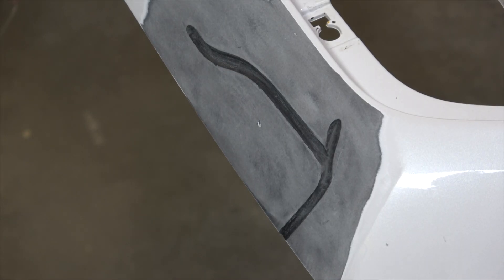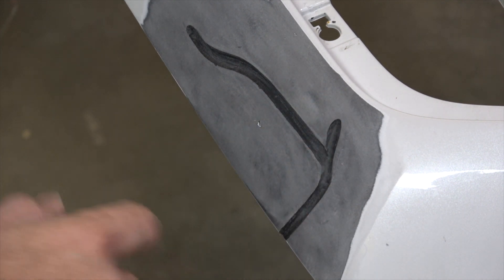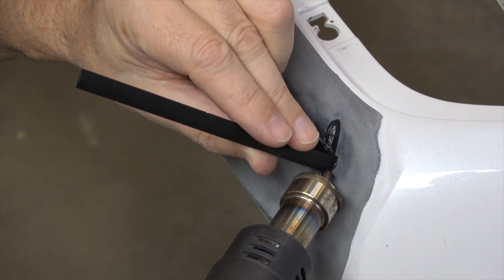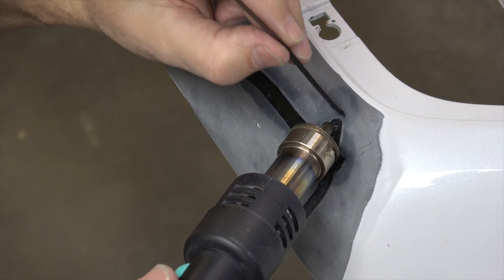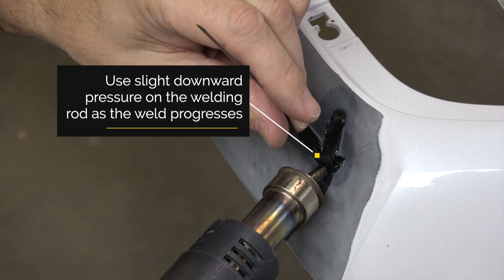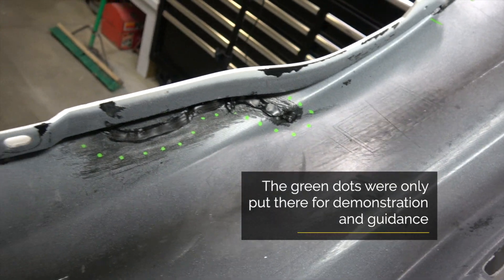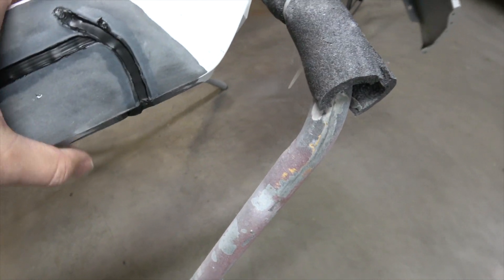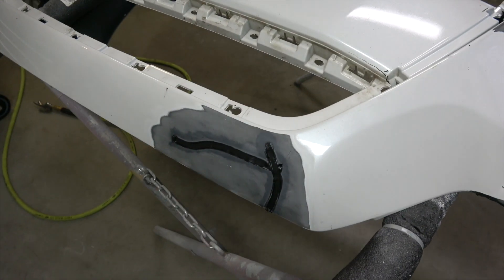Fusion Plus Plastic Welding Demonstration by Wedge Clamp Systems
In this Video we put the new Fusion Plus Plastic Welder to the test. It gives a brief demonstration of how easy it is to use and the effectiveness of this new hi-tech precision tool. A must have tool for any collision repair facility.